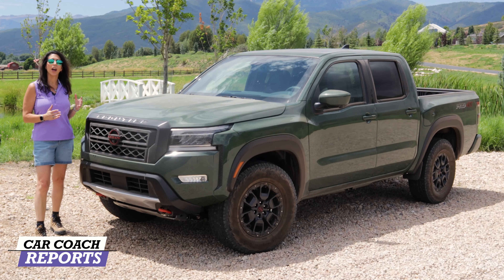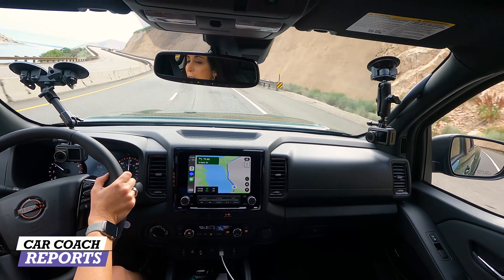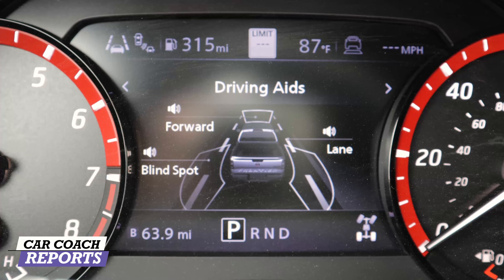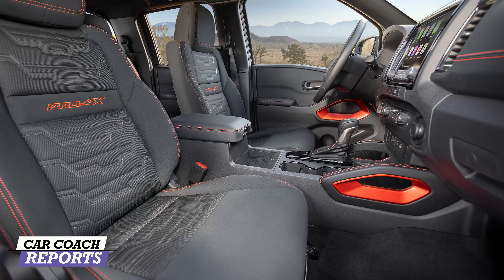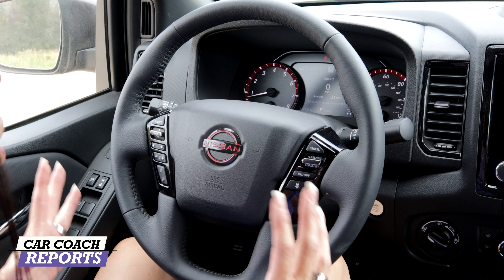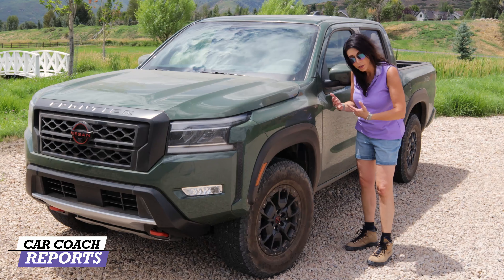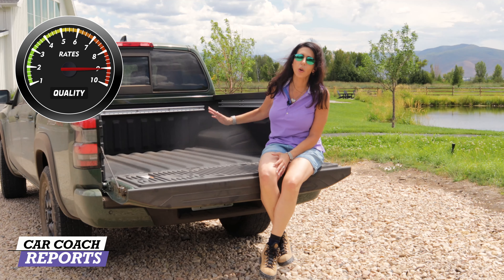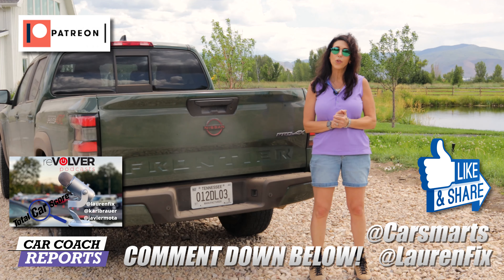Does the NEW 2022 Nissan Frontier PRO-4X BEAT the Toyota Tacoma?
The all-new 2022 NissanFrontier has a standard 310-horsepower, 3.8-liter direct-injection V6 engine matched to a 9-speed automatic transmission. New technology, safety, and features truck owners want. We test drive it on road and off road.

Trim Levels -
King Cab: S, SV – 2WD or 4WDCrew Cab: S, SV – 2WD or 4WD;
PRO-X (2WD only), PRO-4X (4WD only)
Crew Cab Long Wheelbase: SV 2WD, SV 4WD

Competes with mid-sized pickup trucks:
Chevy Colorado -
Ford Ranger -
Toyota Tacoma -
Honda Ridgeline Sport -
Jeep Gladiator -
GMC Canyon -

0:00 Does the NEW 2022 Nissan Frontier BEAT the Toyota Tacoma?
1:38 Under the hood
1:57 Performance
3:53 Handling
7:37 Safety
9:01 Visibility
10:14 Seating Comfort
12:21 Technology
14:24 Features
16:37 Design
20:01 Quality
20:57 Value & cargo
22:29  Car Coach Reports Total
24:05 Comments and questions